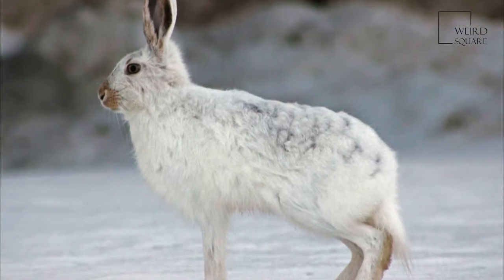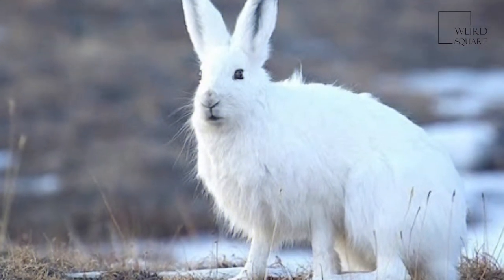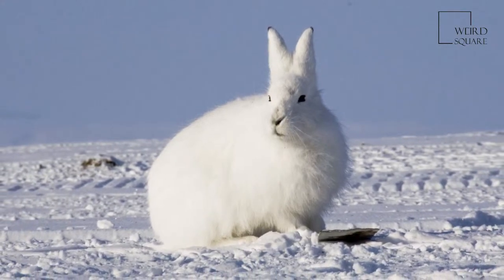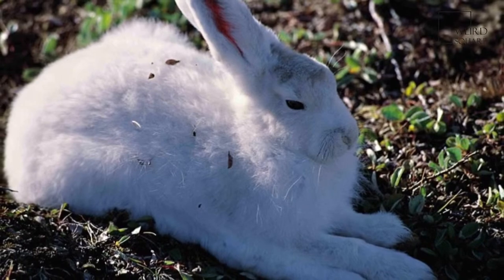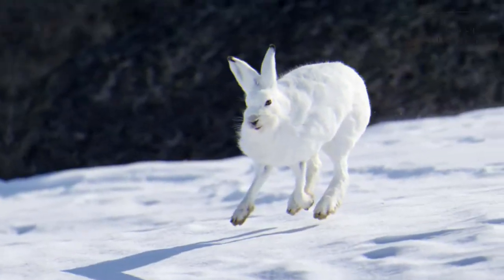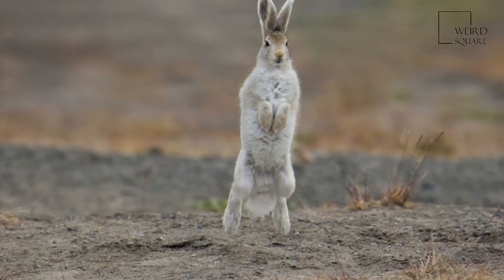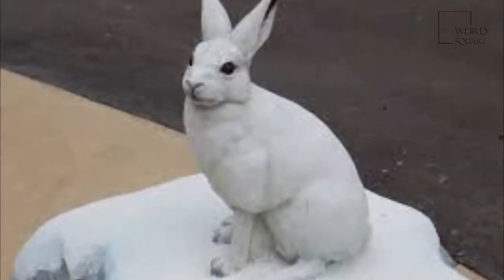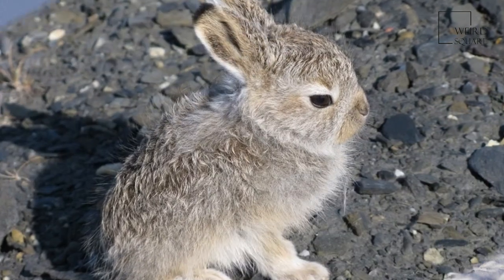Interesting facts about Arctic Hare by weird square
The Arctic hare (Lepus arcticus), or polar rabbit, is a species of hare which is highly adapted to living in the Arctic tundra, and other icy biomes. The Arctic hare survives with shortened ears and limbs, a small nose, fat that makes up 20% of its body, and a thick coat of fur. It usually digs holes in the ground or under snow to keep warm and sleep. Arctic hares look like rabbits but have shorter ears, are taller when standing, and, unlike rabbits, can thrive in extreme cold. They can travel together with many other hares, sometimes huddling with dozens or more, but are usually found alone, taking, in some cases, more than one partner. The Arctic hare can run up to 60 kilometres per hour (40 mph).
Known predators of the Arctic hare are the Arctic fox (Vulpes lagopus), red fox (Vulpes vulpes), gray wolf (Canis lupus), Canada lynx (Lynx canadensis), ermine (Mustela erminea), snowy owl (Bubo scandiacus), gyrfalcon (Falco rusticolus), rough-legged hawk (Buteo lagopus), and humans (Homo sapiens).
The Arctic wolf is probably the most successful predator of the Arctic hare, and even young wolves in their first autumn can catch adult hares. Arctic foxes and ermines, which are smaller, typically prey on young hares Gyrfalcon carry hares to their nests, cutting them in half first; gyrfalcons use hare bones and feet in the structure of their nests on Ellesmere Island, Nunavut. Peregrine falcons (Falco peregrinus) also prey on Arctic hares in the southern end of the hares' range. The Snowy owls mainly targets young hare; the French common name of the species derives from Anglo-Saxon harfang ("hare-catcher").
Four groups of parasites have been known to use Arctic hares as a host: protozoans (Eimeria exigua, E. magna, E. perforans, and E. sculpta); nematodes (including Filaria and Oxyuris ambigua); lice (including Haemodipsus lyriocephalus and H. setoni) and fleas (including Hoplopsyllus glacialis, Euhoplopsyllus glacialis, and Megabothris groenlandicus. Fleas are more common than parasitic worms.The Arctic hare is distributed over the northernmost regions of Greenland, the Canadian Arctic islands and Northern Canada, including Ellesmere Island, and further south in Labrador and Newfoundland. The Arctic hare is well-adapted to the conditions found in the tundras, plateaus and treeless coasts of this region, including cold weather and frozen precipitation. The Arctic hare may be found at elevations between 0 (sea level) and 900 m.

In Newfoundland and southern Labrador, the Arctic hare changes its coat colour, moulting and growing new fur, from brown or grey in the summer to white in the winter, like some other Arctic animals including ermine and ptarmigan, enabling it to remain camouflaged as their environments change.[7] However, the Arctic hares in the far north of Canada, where summer is very short, remain white all year round.[7 Animal planet | Discovery | Netflix | Documentary | Animal World